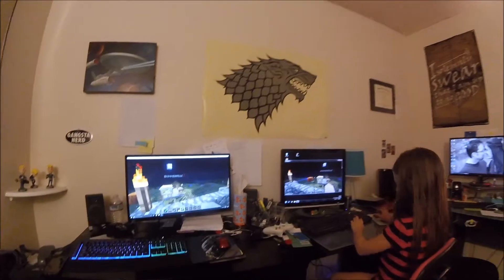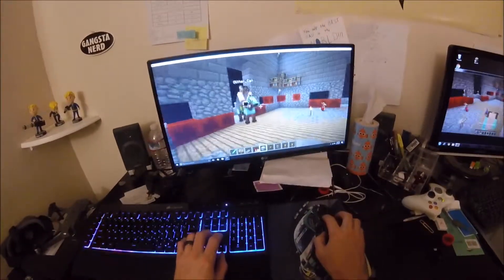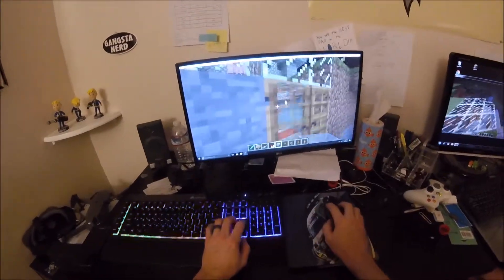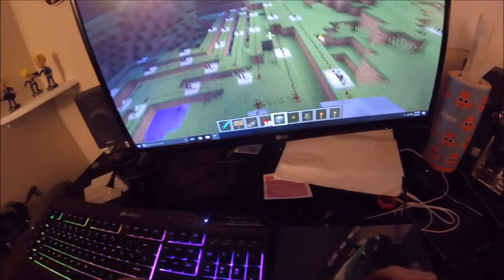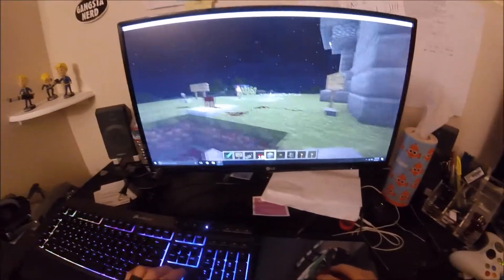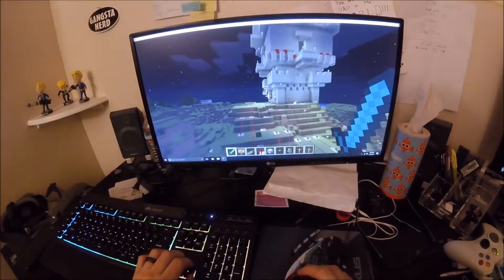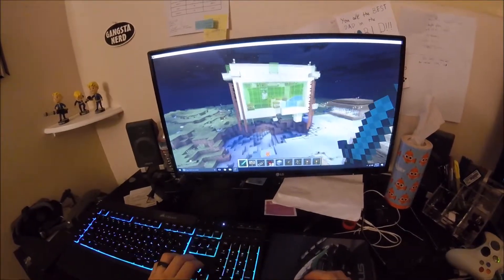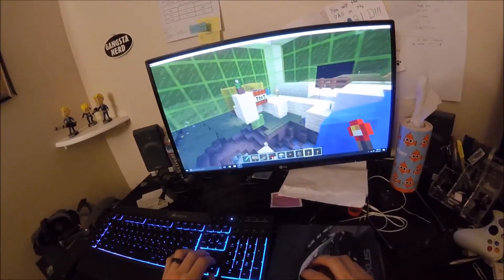Bummerville2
A HORRIBLE VIRUS struck our Minecraft town!!! We were forced to rig the entire town with traps and explosives to defeat the zombie infestation.